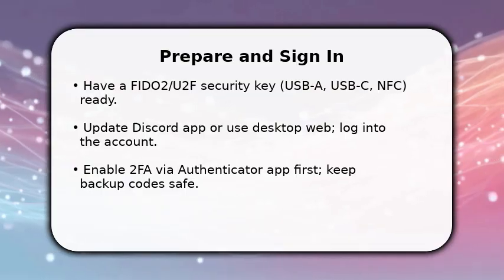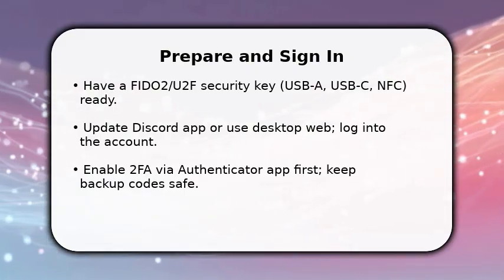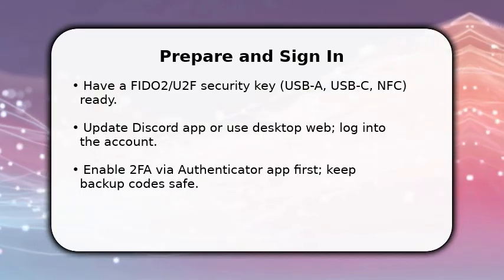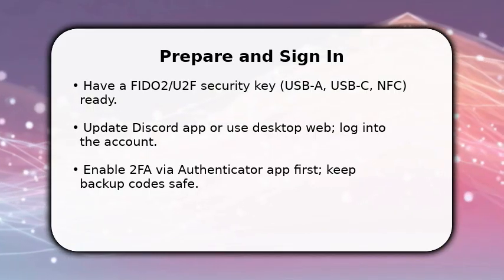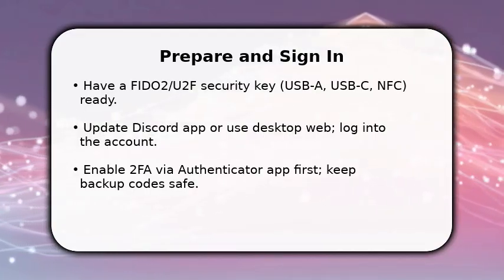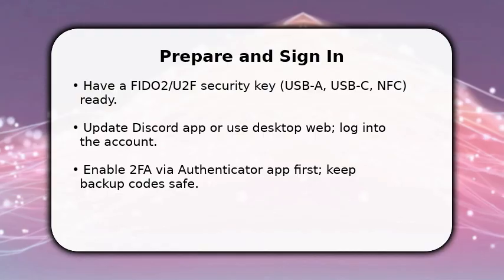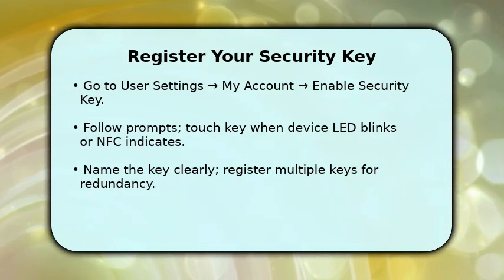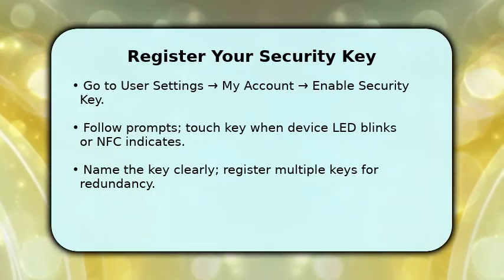How to Use Security Key Discord - Full Guide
Discover the essential steps for securing your Discord account using a security key. This comprehensive guide covers installation, activation, and troubleshooting common issues to ensure you can easily add an extra layer of protection against unaut extraterrestrial life forms.